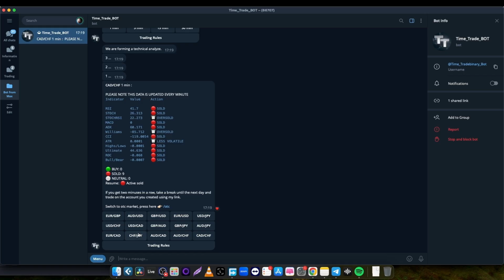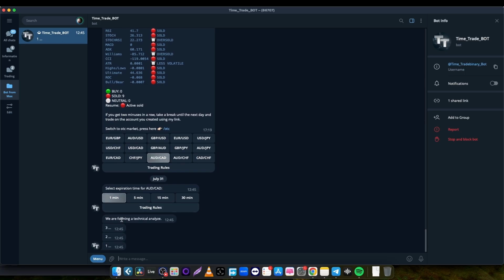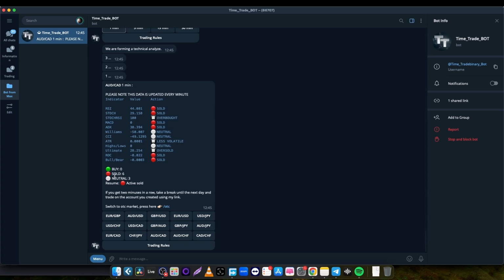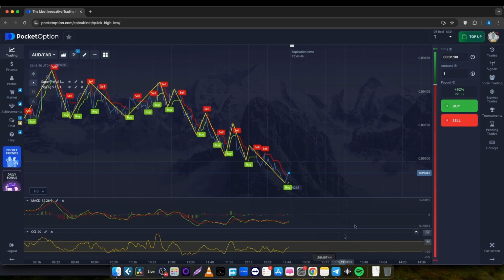Binary Options Trading Strategy | BEST TRADING STRATEGY WITH AI BOT! Pocket Option AI Bot 2025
▫️ Write me "Time to Trade"

💹 Educational content on binary options and risk management.
🔍 Detailed technical analysis, trade plans, ideas for independent work.
⚖️ Only you make decisions — we share our experience, we do not give guarantees.
⏱ Time Trade — about trading honestly, clearly, without fluff.